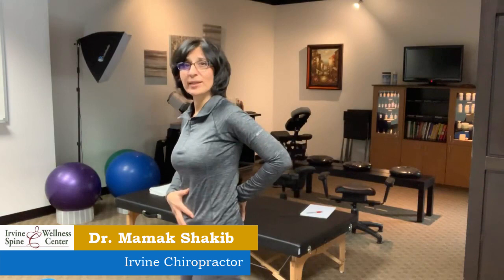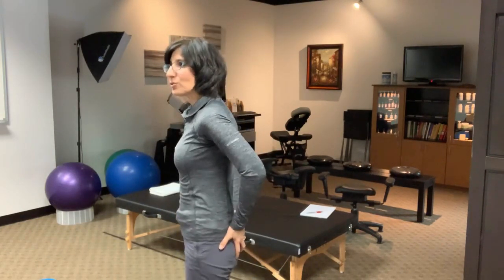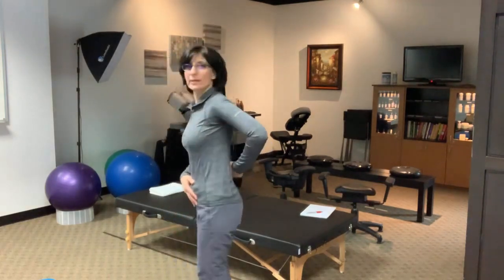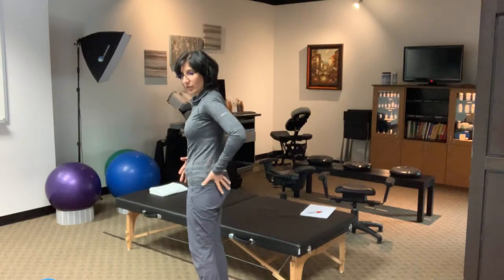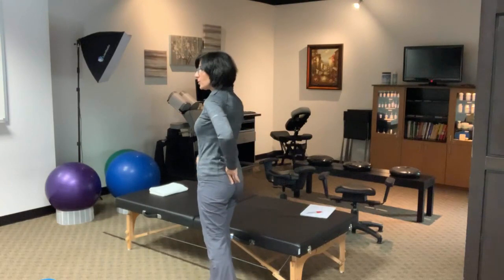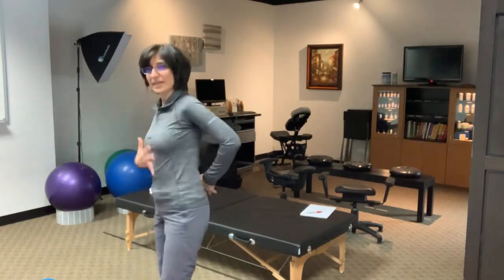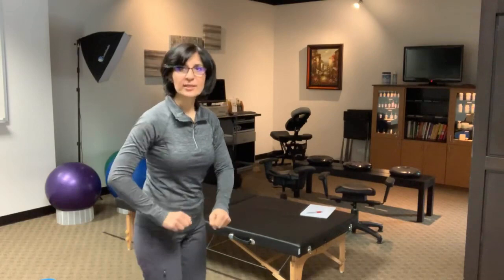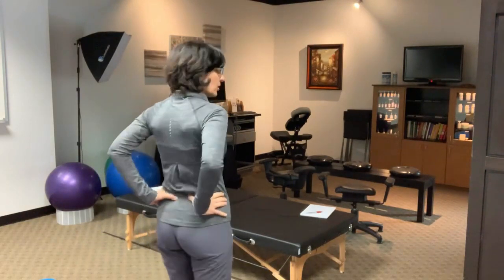Easy Glute exercise by Irvine Chiropractor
Dr. Shakib of Irvine Spine and Wellness Center is the Irvine Chiropractor nearby that specializes in sports, postural neurology, Functional Fitness, sports recovery and pain prevention.